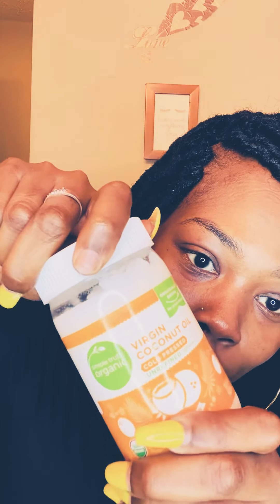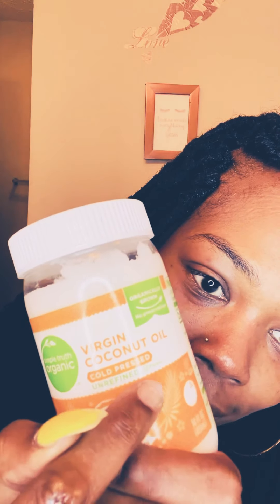Quick Dramatic Lash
Applying Dramatic lashes with MINK BLINKS I’CANDI... To shop this look call ✨✨419-768-MINK✨✨✨